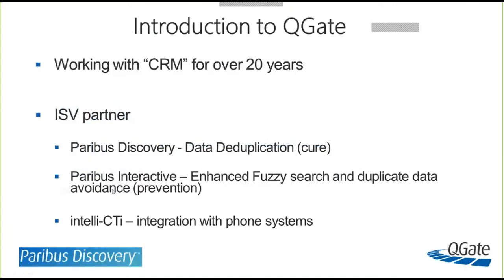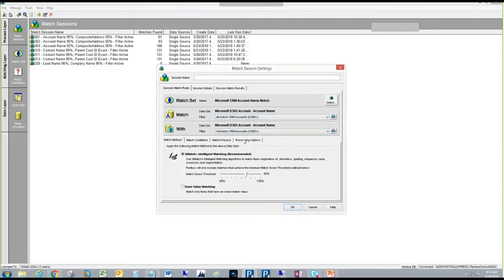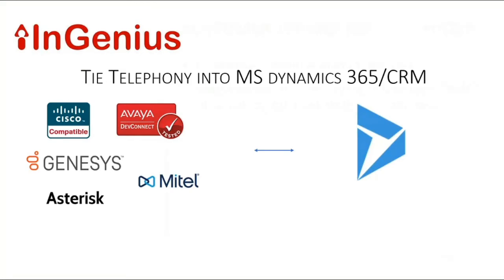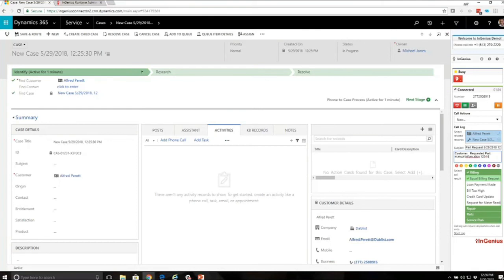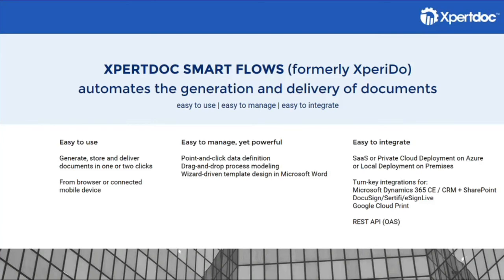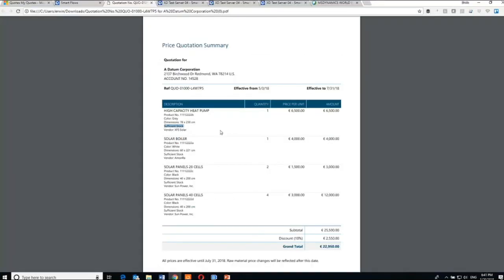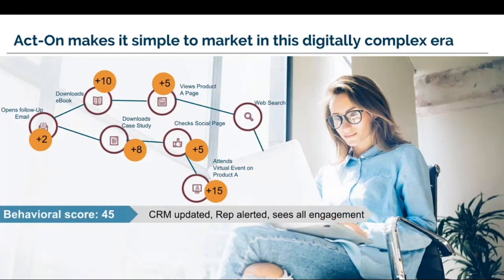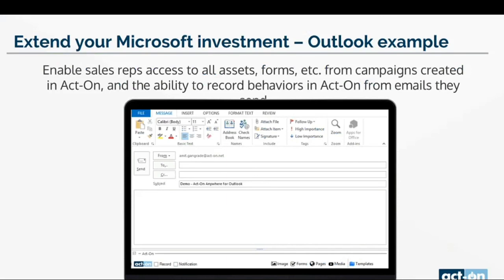Dynamics 365/CRM Solution Showcase Series - May 2018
Watch this session of the Dynamics 365/CRM Solution Showcase series from MSDW to discover new and innovative ISVs. Hear from thought leaders, watch demos and hear questions answered.

-Act-On (Marketing Automation)
-InGenius (CRM & phone integration)
-QGate (CTI & data de-duplication)
-Xpertdoc (Document automation)